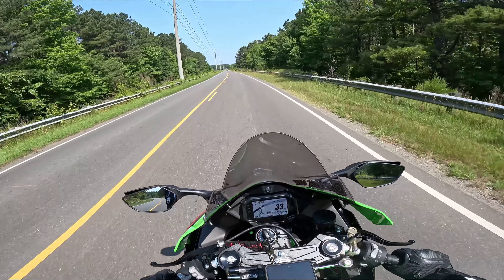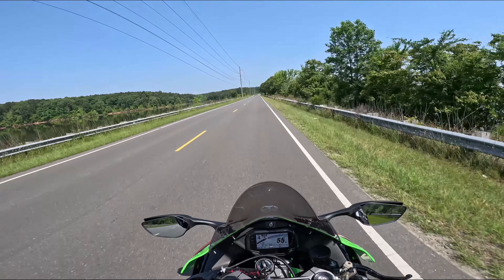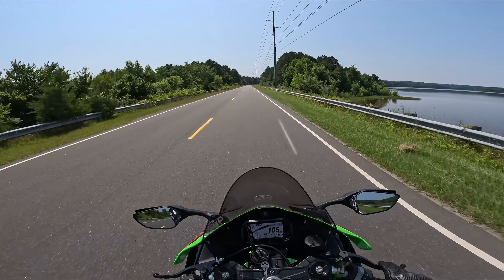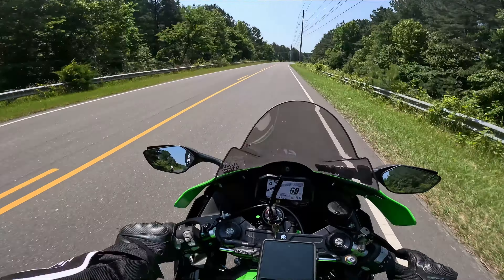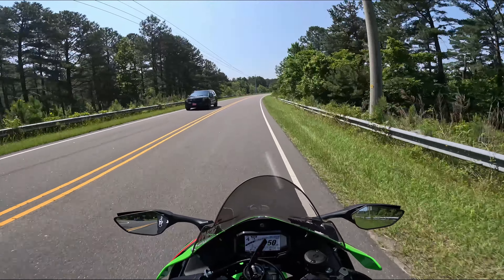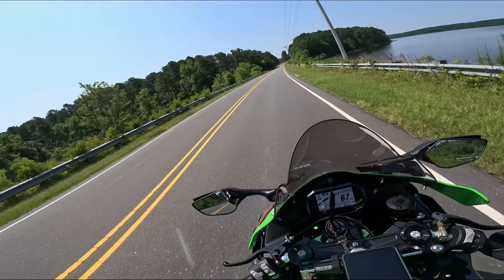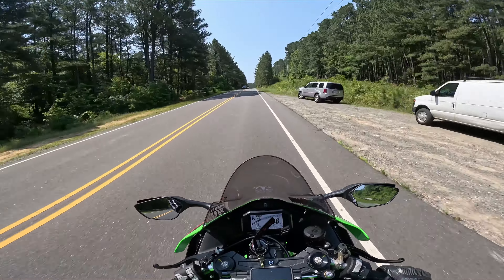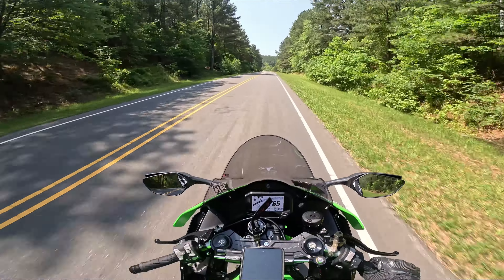Zx10R 2022 (Gen 6) Launch Control! - How To Enable & Use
How to use the launch control feature!  Also.. it will kick out of KLCM once you hit 3rd, not 4th!